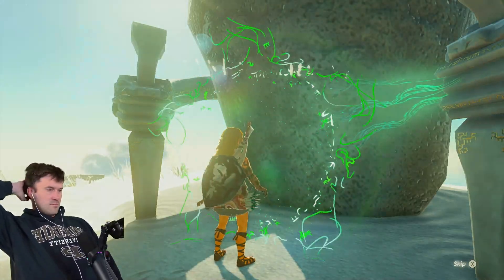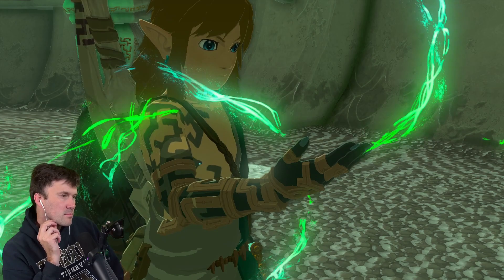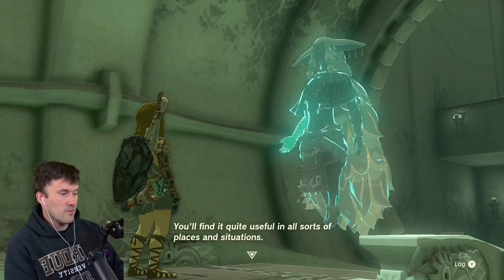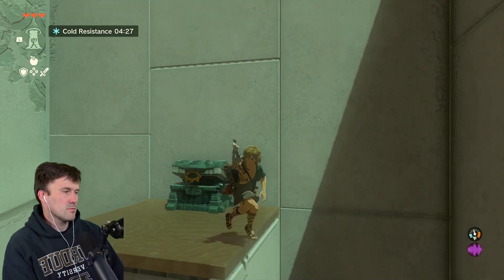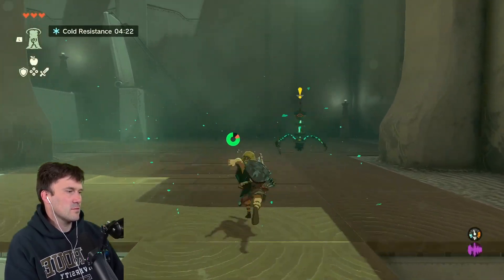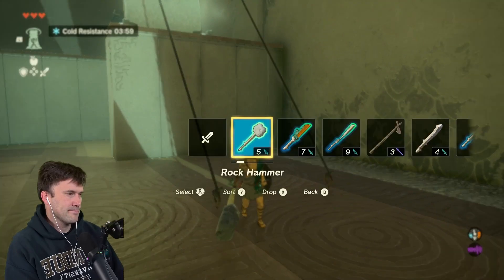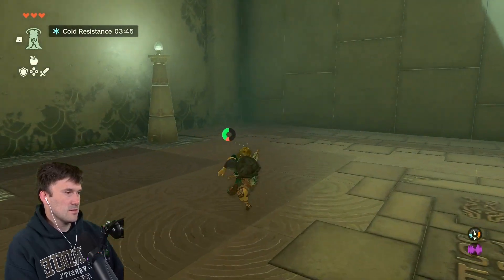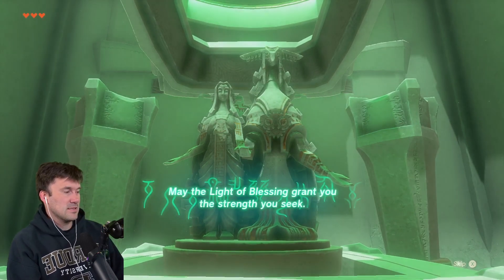Gutanbac Shrine Zelda Tears of the Kingdom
Playing through Gutanbac Shrine for Zelda Tears of the Kingdom